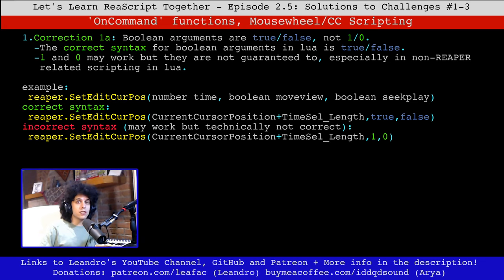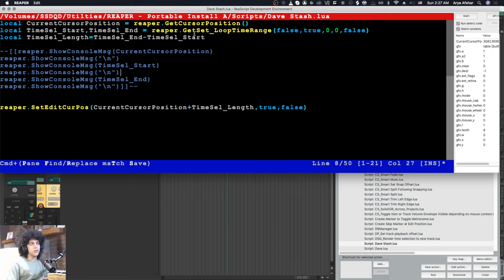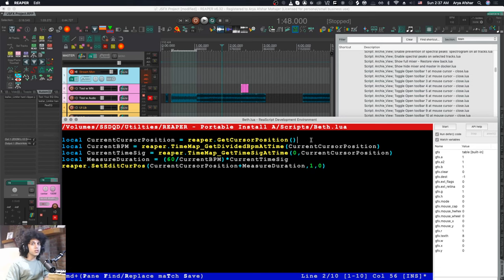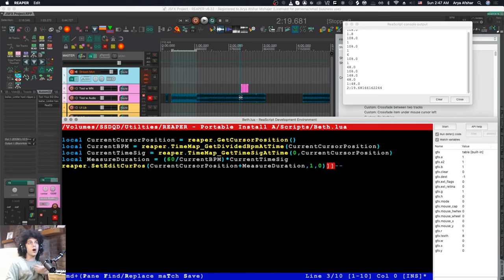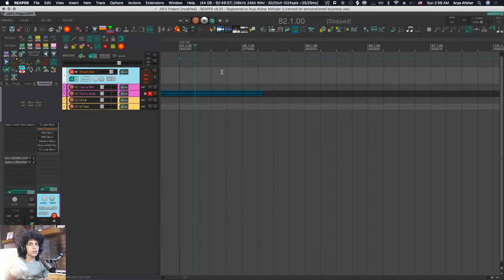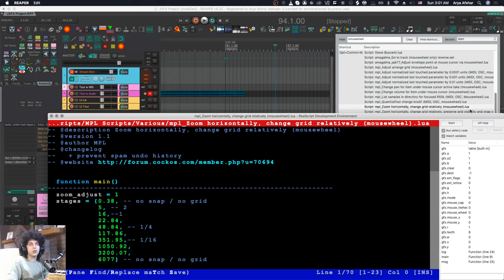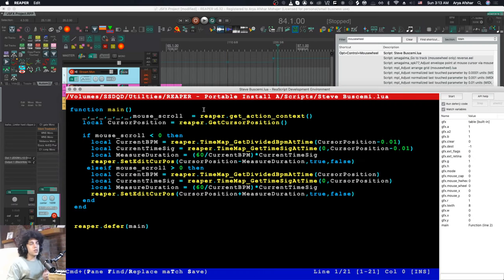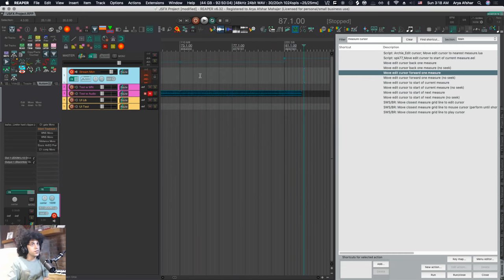Let’s learn scripting in REAPER Ep2.5: OnCommand functions, Mousewheel/CC Scripting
Hey folks!
 In episode 02 I gave myself and all of y'all some challenges to test your scripting chops, and in this episode I'll reveal the solutions I found to these challenges. Post in the comments if you got a different/better solution so everyone can learn from you!

 I'll also be making corrections in these episodes if/when I explained something not-so well in the previous episode.

 Episode 03 will come out when Episode 02 hits 555 views. It seems like no one is really interested in this series, so it's starting to feel like the time in takes to do them is not worth it!

Whether or not this series continues is based on demand, but in any event, you can join Leandro and I, plus other special guests, Every Tuesday, 1.30pm EST (10.30am PT, 5.30pm GMT) for live scripting tutorials.

Joins us every Wednesday, 1.30pm EST (10.30am PT, 5.30pm GMT) for audio production livestreams on Leandro's channel

Chapters:
0:00 Intro
0:54 1a Correction 1: Boolean arguments are true/false, NOT 1/0!
1:53 1b Correction 2: Global Variables don't communicate across scripts
2:50 2a Challenge #3: Moving Edit cursor by time selection length
4:12 2a.2 When a function returns 2 values
4:30 2a.3 Demonstration
5:29 2b Challenge #1-2: Moving edit cursor by measures/minutes:seconds
5:44 2b.2 Getting minutes:seconds from pure seconds
6:08 2b.3 math.floor function in lua
6:37 2b.4 Modulo math operator in lua
7:15 2b.5 Concatenating values as strings
7:34 2b.6 Calculating measure duration
9:47 2b.7 Demonstration
10:47 2b.8 OnCommand functions
11:45 2b.9 Using Mousewheel/MIDI/OSC to run any action
14:25 2b.10 Moving Edit Cursor forward/back by Mousewheel/CC
17:33 When will the next episode come out?
18:39 Outro